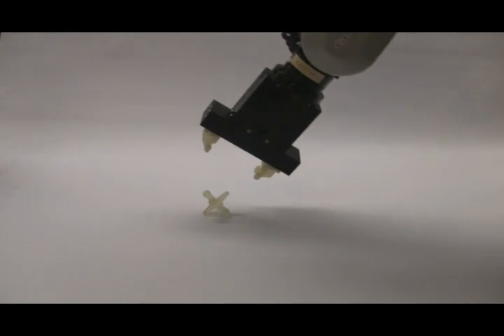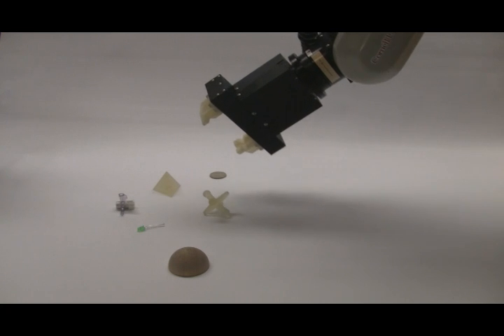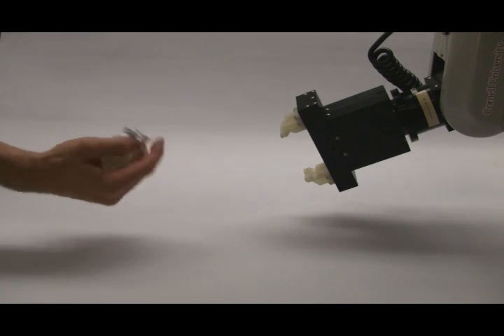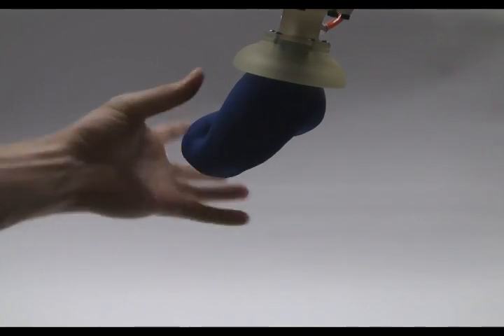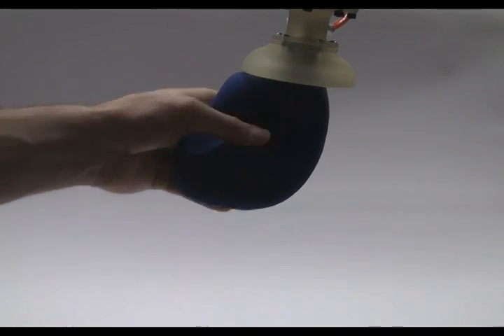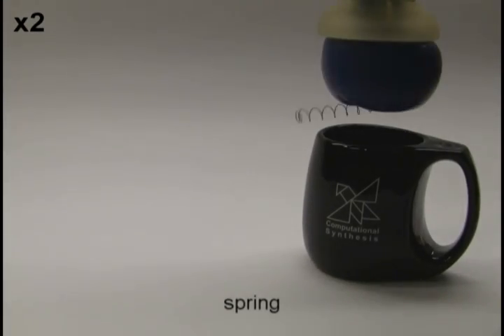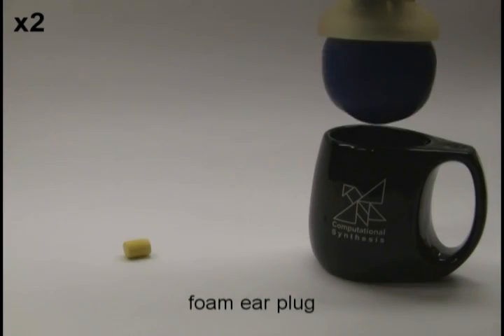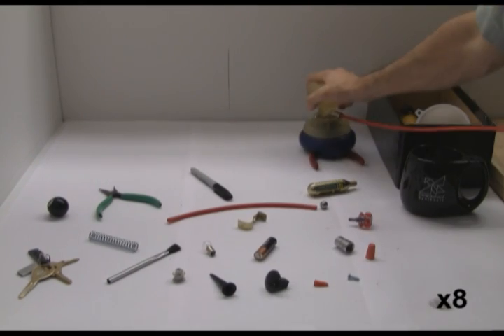Presenting the Universal Jamming Gripper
This video is an introduction to our Universal Jamming Gripper, which is featured on the cover of the November 2, 2010 edition of PNAS.

Fore more information on this gripper and links to related videos

This research is a collaboration between our lab at Cornell, the lab of Heinrich Jaeger at the University of Chicago, and iRobot.